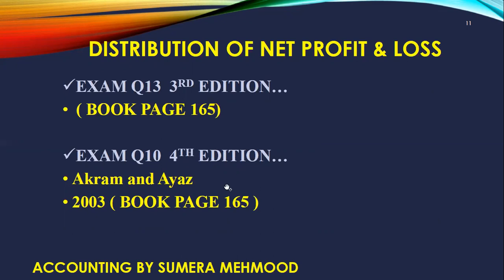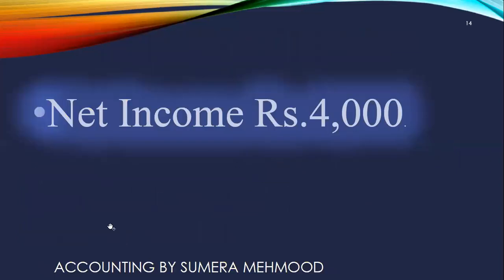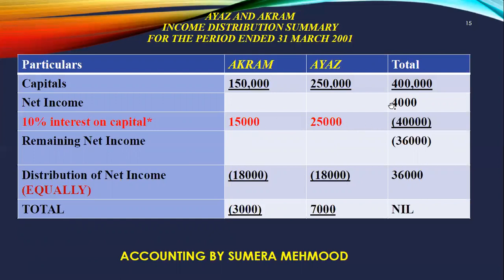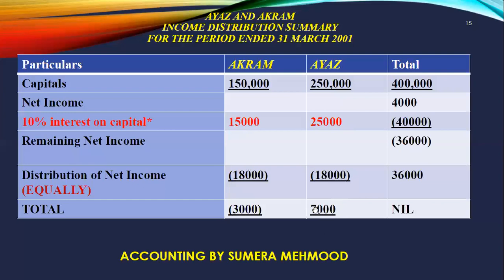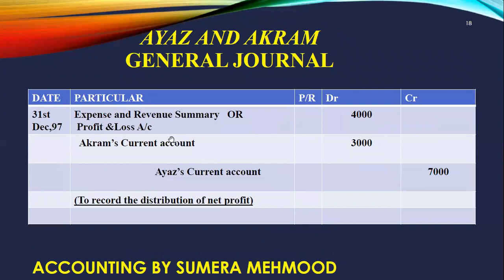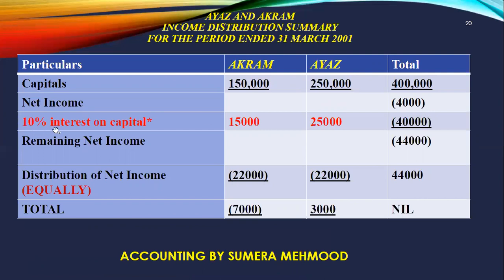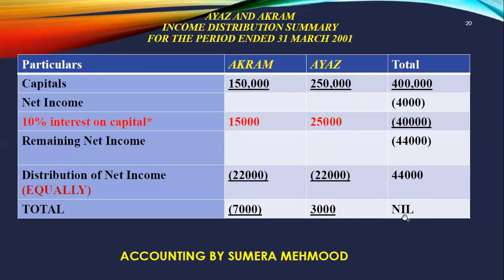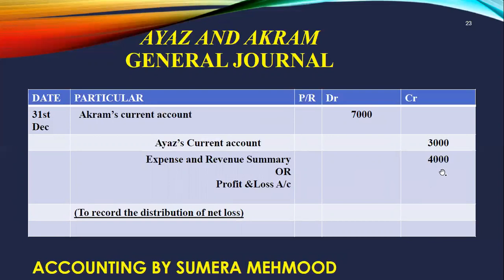2003 PROFIT AND LOSS DISTRIBUTION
XII ACCOUNTING